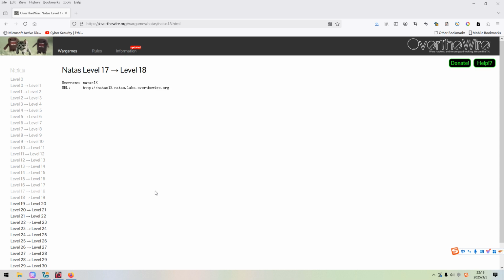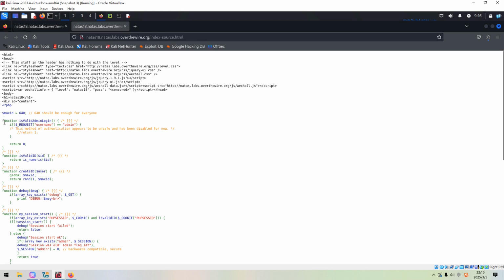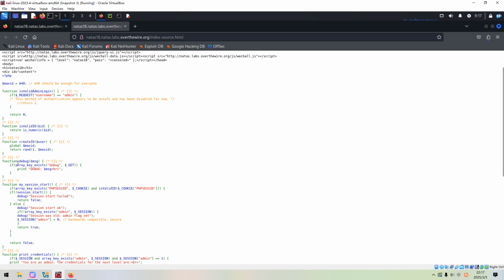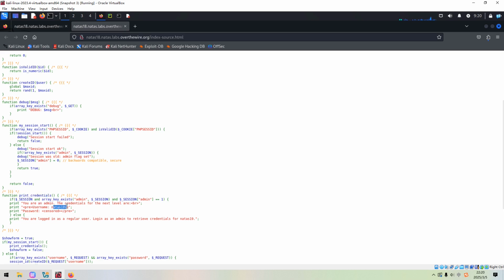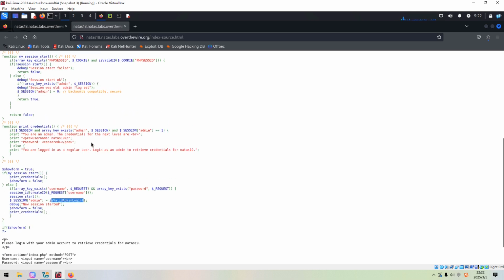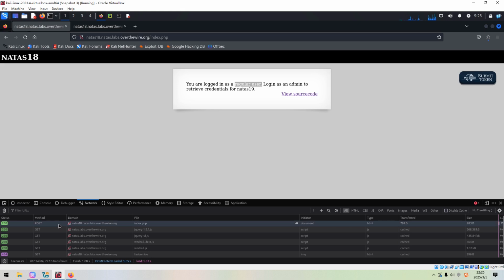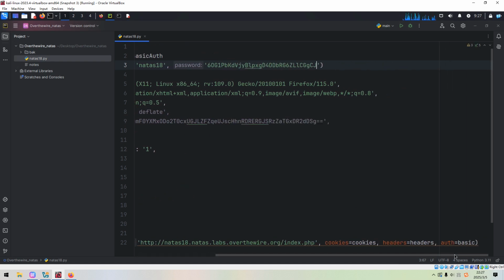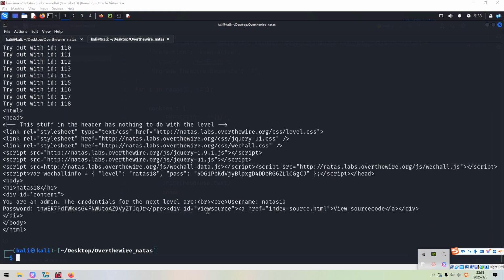CTF | OverTheWire | Wargames | Natas | Level 18 | Hacking Cookies with Python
n this video, we tackle Level 18 of the Natas wargame series — a web security CTF designed to sharpen your hacking and pentesting skills. We dive into hacking cookies and show how to manipulate session data to gain admin access. You’ll learn how to use Python to brute-force and crack session cookies, understand how web applications handle authentication, and see why proper session management is crucial for security.

If you’re into ethical hacking, web security, or Capture the Flag (CTF) challenges, this one’s for you!

💻 Tools used: Python, Requests Library
🎯 Goal: Get logged in as admin by exploiting session cookies
🔒 Stay ethical and responsible!

Let me know if you want me to tweak or add anything!